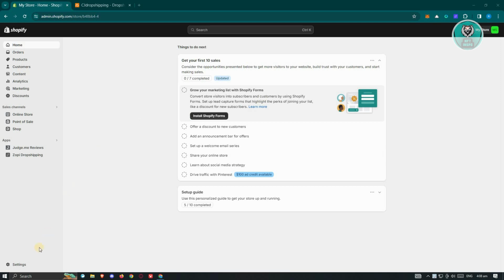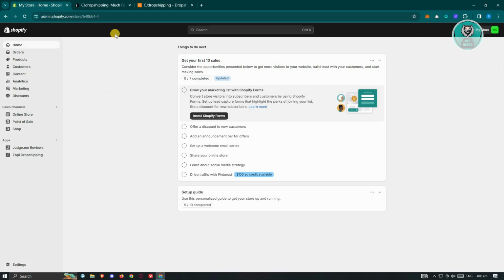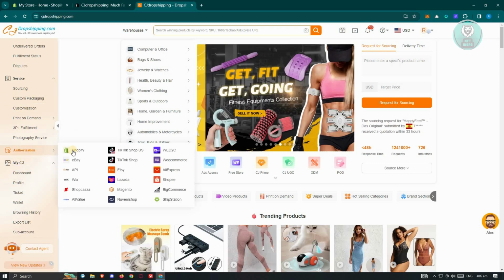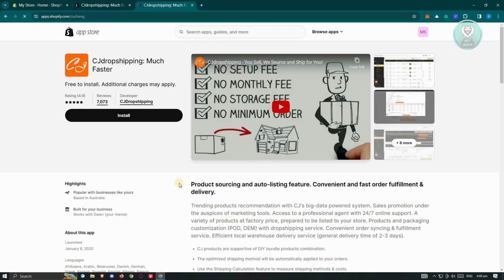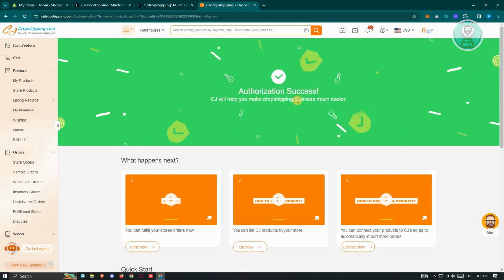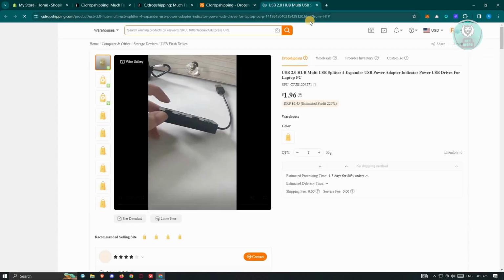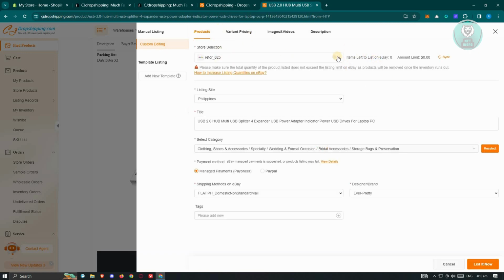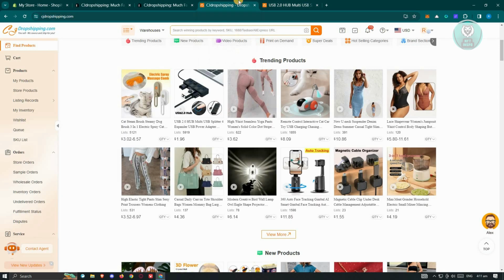How To Use CJ Dropshipping On Shopify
If you're looking to integrate CJ Dropshipping with your Shopify store, you've come to the right place! This video will show you the step by step process.